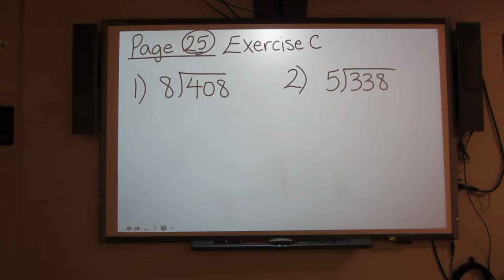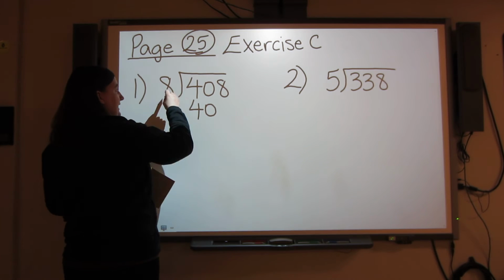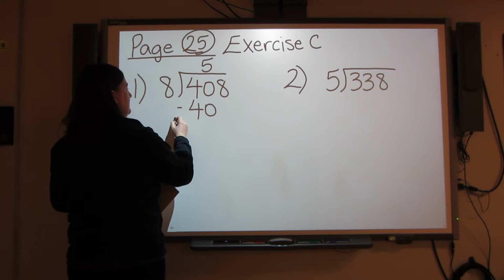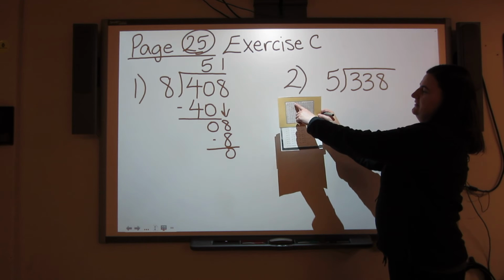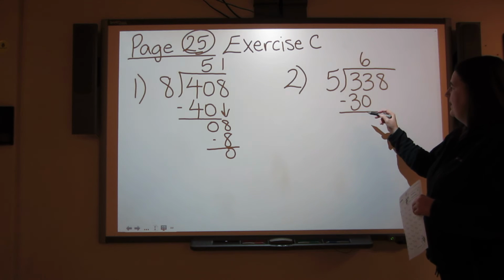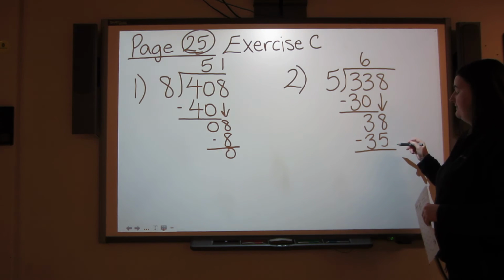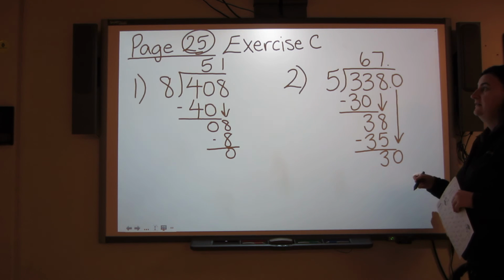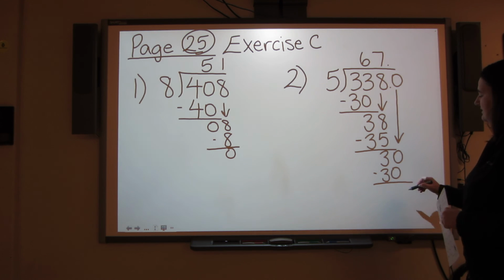Tuesday, December 1 Page 25 Examples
Examples from page 25 in the math folder